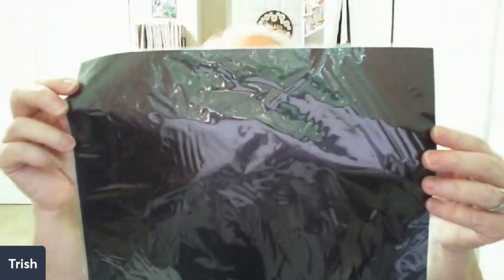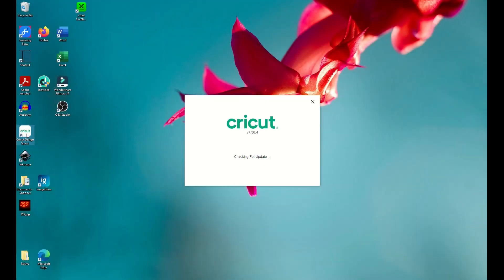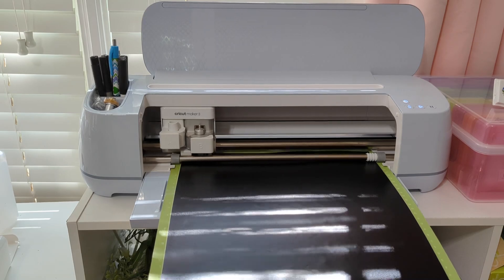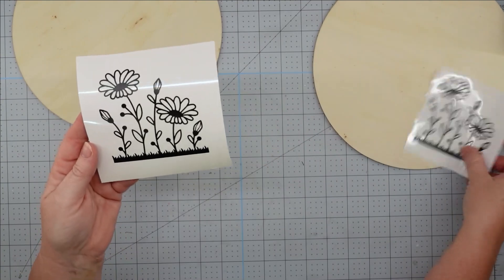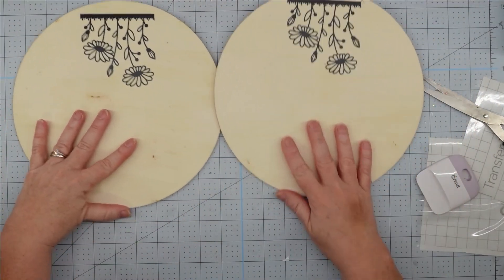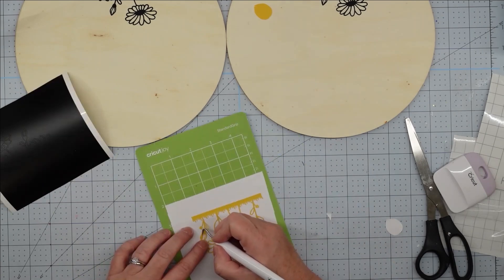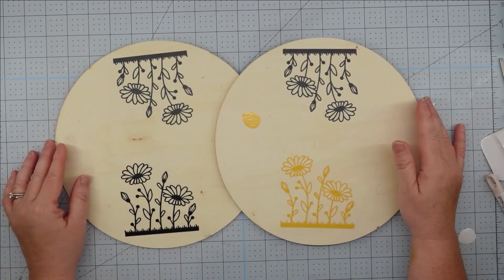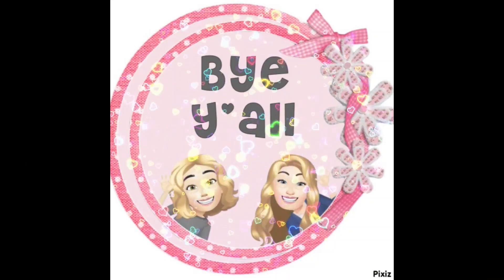Vinyl Showdown: Cricut vs. Hobby Lobby & Dollar Tree!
In this video, we dive into a comprehensive comparison of Cricut vinyl with the offerings from two popular stores, Hobby Lobby and Dollar Tree. Join us as we assess the quality, durability, and ease of use of each vinyl brand, helping you make an informed decision for your crafting projects. Whether you're a seasoned crafter or just starting, this breakdown will help you choose the best vinyl for your needs. Don't miss out on this ultimate vinyl comparison!

Links to the Cricut products we used today!